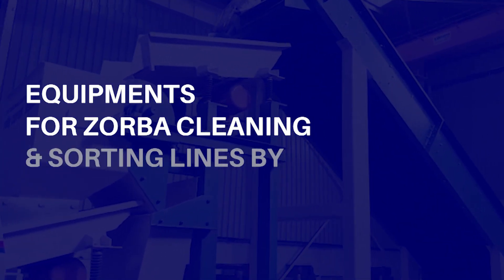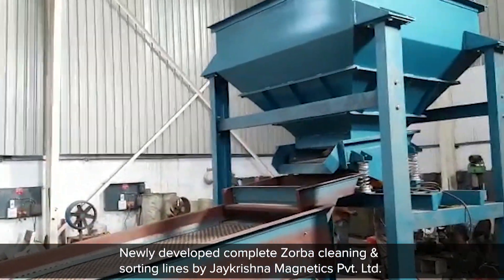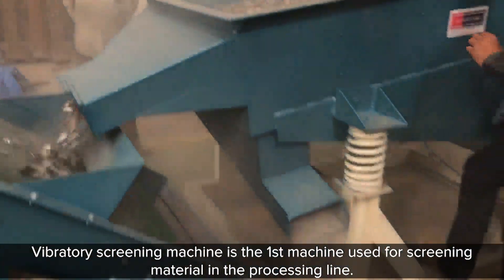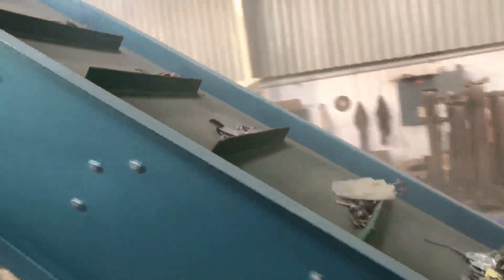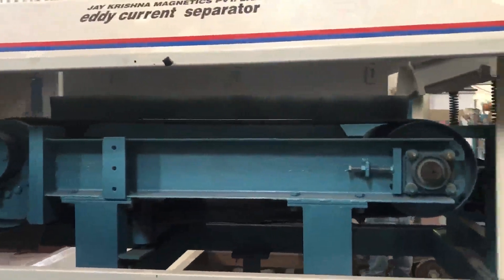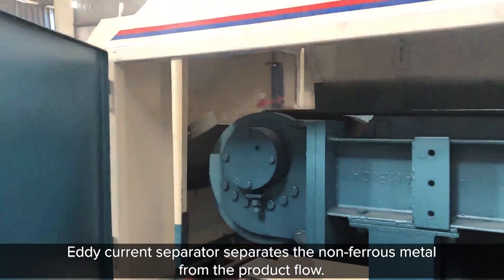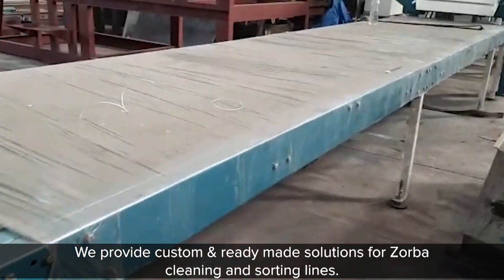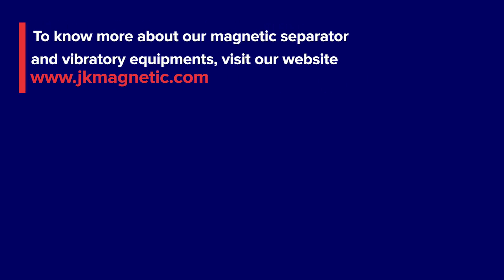Equipments for Zorba Cleaning & Sorting Lines by Jaykrishna Magnetics Pvt Ltd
We recently conducted a trial of our newly developed complete equipment line for Zorba cleaning and sorting. In this line, we have used our vibratory screening machine, conveyor belt, eddy current separator and feed hopper.

You can see in this video, we have use aluminium as a material and separate the different size of material using our machinery. We have used the top quality of magnetic separator and vibratory equipments for the effective sorting process.